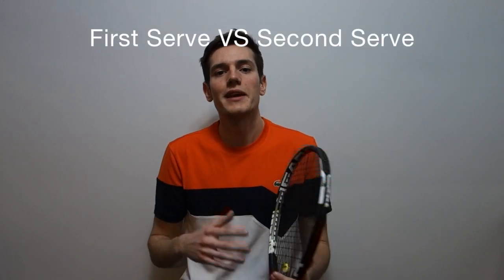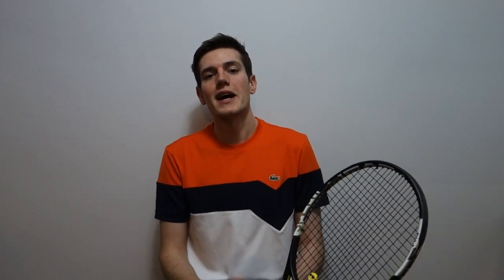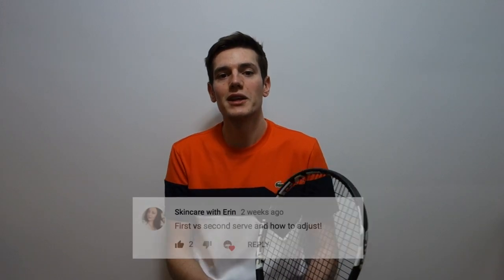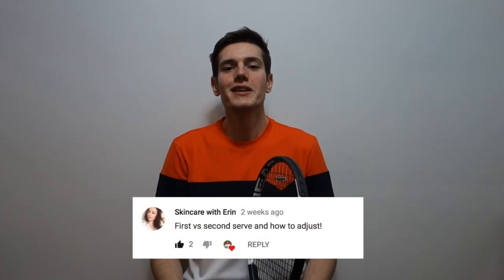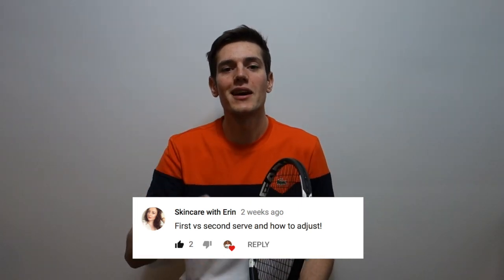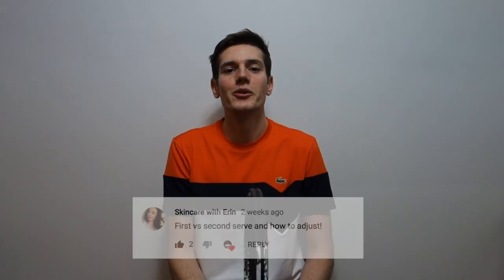NEXT LEVEL SERVE!!! (2018) | Master VARIETY on FIRST and SECOND SERVES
Welcome back to another KomenTennis video! We're going to take a look at the differences between the first and second serves. We'll discuss what are goals are for each one as well as some different types of shots we can hit on each (flat serve, slice serve, top spin serve/kick serve), how to execute them and when to use them! I've also included some video of pro players hitting each serve along with a commentary and breakdown. Of course we got some bonus video of me trying to hit like the pros, let's see if my serve can hold up compared to theirs?!

Song used in video - Supertask - Divide

Pros featured in video - Roger Federer, Novak Djokovic, Grigor Dimitrov, Nick Kyrgios, Milos Raonic